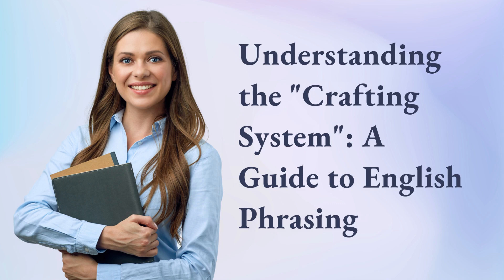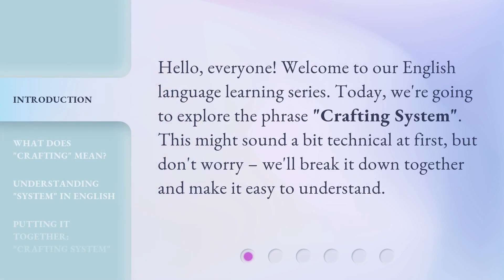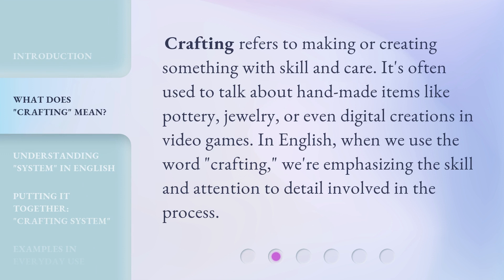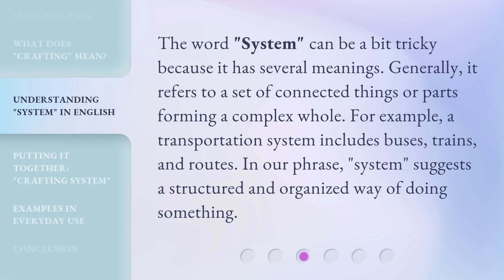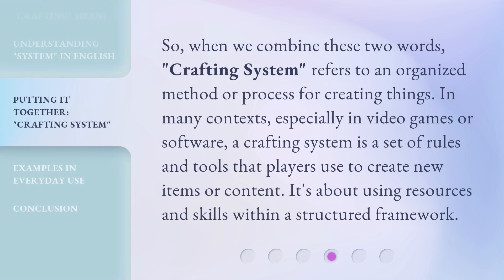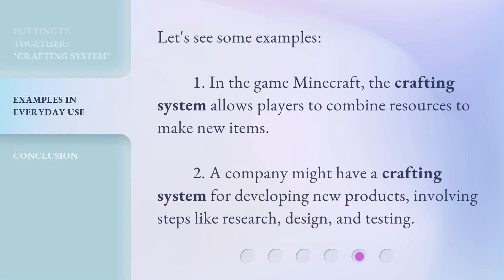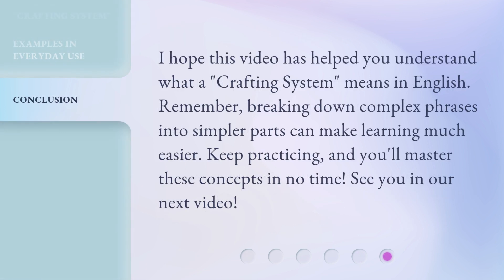Understanding the "Crafting System": A Guide to English Phrasing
Mastering the Art of English Phrasing: A Guide to the Crafting System • Unlock the secrets of the Crafting System and elevate your English phrasing skills to new heights. In this comprehensive guide, we delve into the intricacies of constructing captivating sentences that leave a lasting impact. From understanding sentence structure to crafting engaging phrases, this video will transform your language prowess. Watch now and become a master of English phrasing!

00:00 • Introduction - Understanding the "Crafting System": A Guide to English Phrasing
00:26 • What Does "Crafting" Mean?
00:50 • Understanding "System" in English
01:17 • Putting it Together: "Crafting System"
01:44 • Examples in Everyday Use